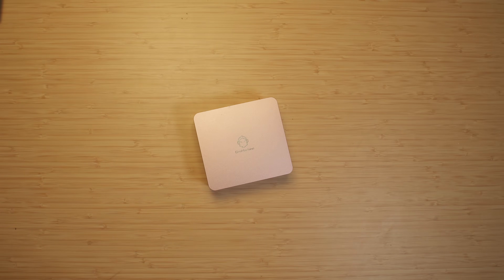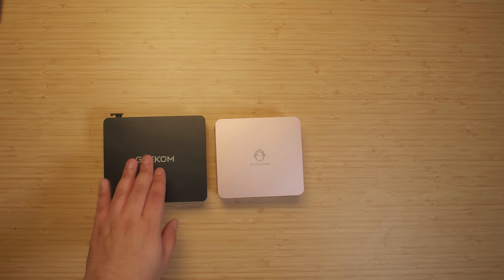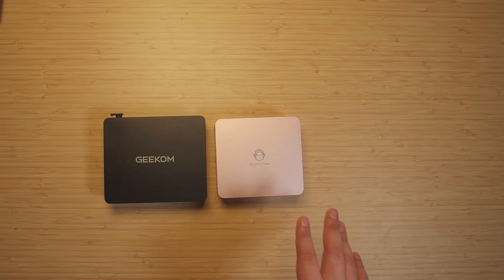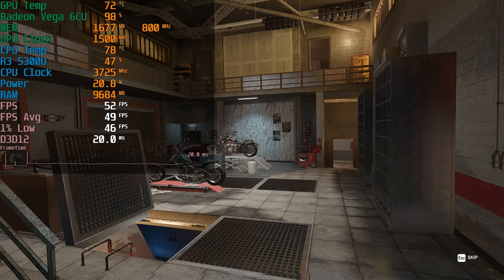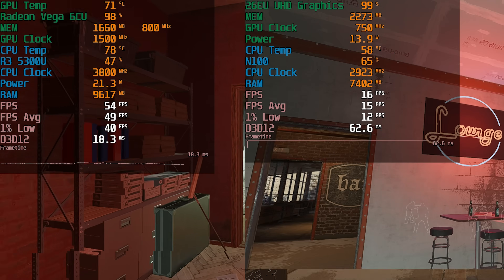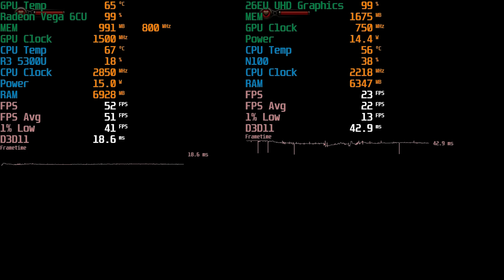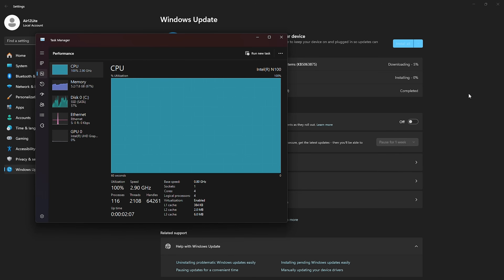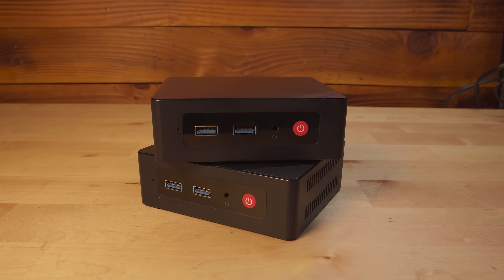This Destroys The N150! | GenMachine REN5000 Mini PC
or enter the search code [AYA0RP] on the AliExpress homepage to see all the amazing items I've handpicked for you.

😍 These codes are valid for selected products.

$10-$2:【IFPLZFRX】
$15-$3:【IFP5CBR3】
$30-$5:【IFPOLWSR】
$69-$10:【IFPNTGDK】
$99-$15:【IFPU0Z7S】
$139-$25:【IFPBREAA】
$199-$35:【IFPJW6EP】
$269-$45:【IFPNAIXA】
$349-$55:【IFPYNP5U】
$429-$60:【IFPDJ50X】
$500-$100:【IFPL6J8V】

GenMachine Mini PC
DDR4 SODIMM
2TB SSD

In this video I test out the GenMachine REN5000 Mini PC from aliexpress. while the R3 5300U is quite a few years old now, it still holds up far better then newer chips in this price catagory. It effortlessly beats out the Intel N100 and N150 at a similar price. The 4C/8T Zen 2 CPU is just a better overall package than the N150 in 2025. Unless you really need quick sync for a server, the N150 doesn't have much of a selling point at its current price.